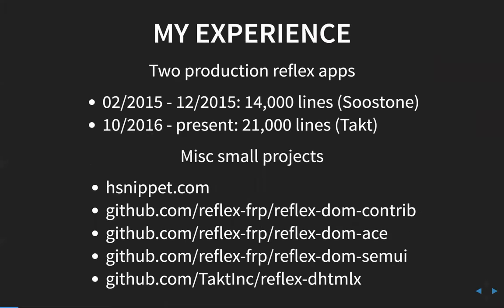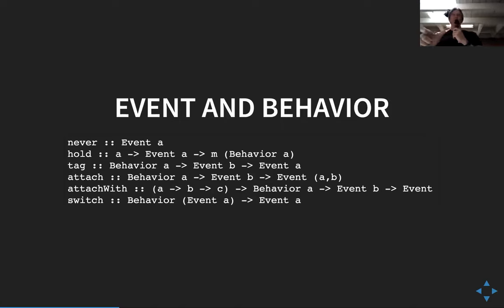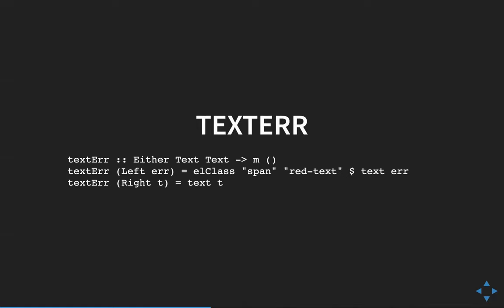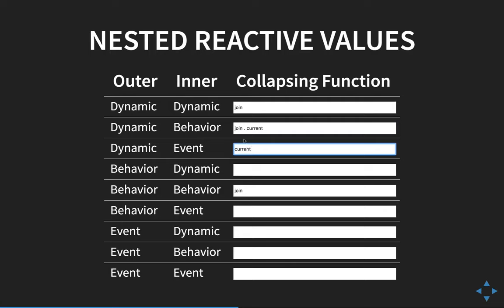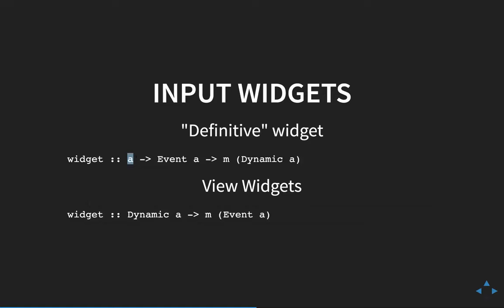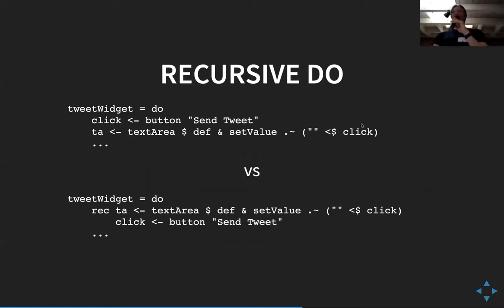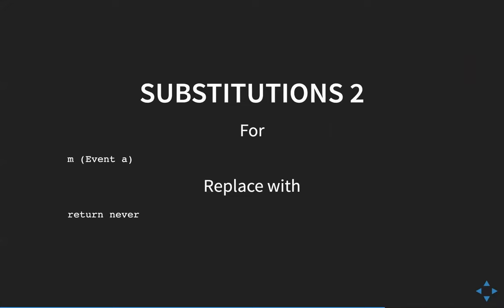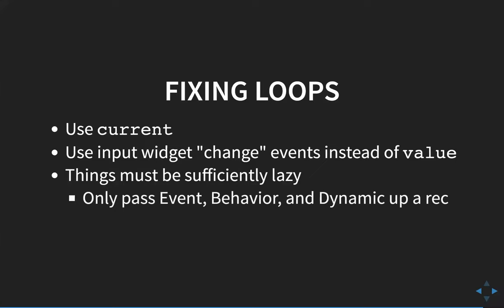Doug Beardsley: Real World Reflex